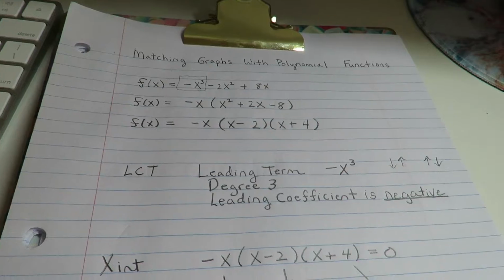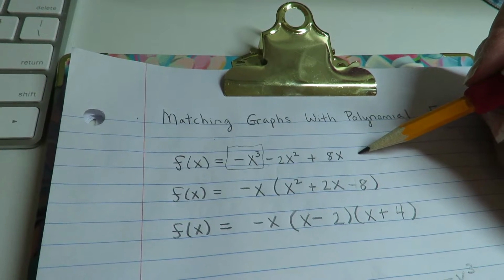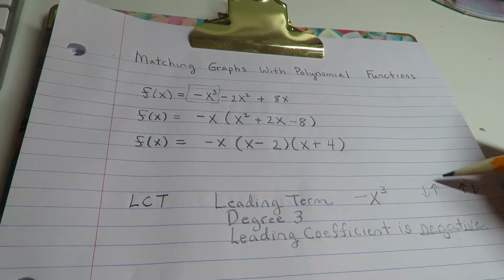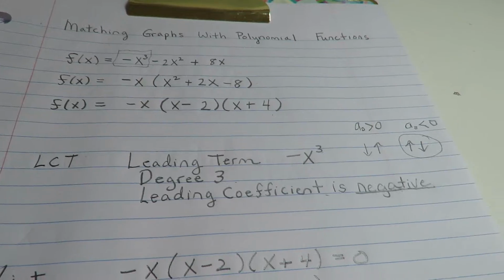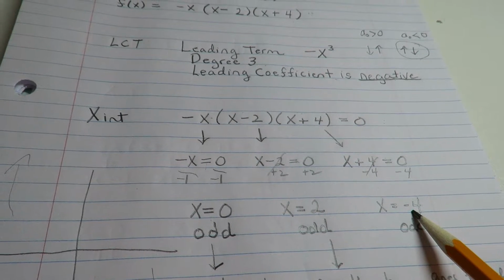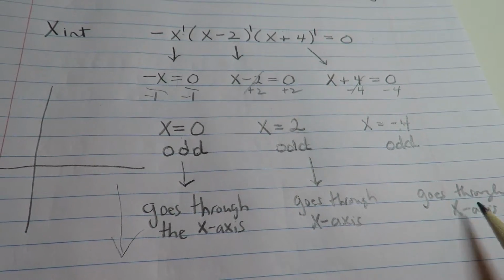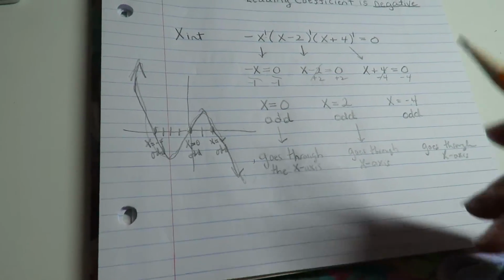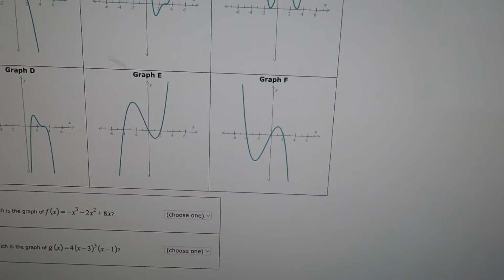Test 1 Review for 180LS- 1A- Matching Graphs with Polynomial Functions